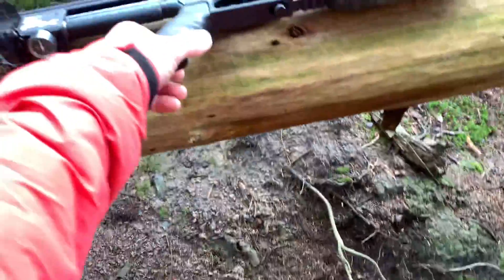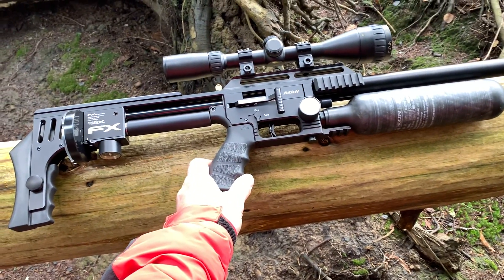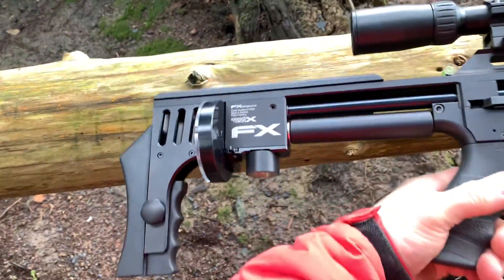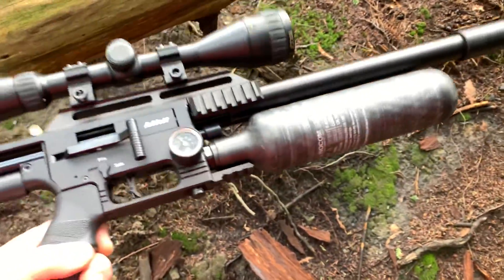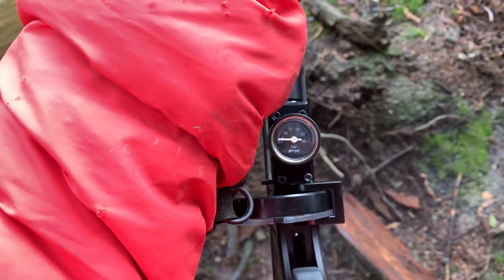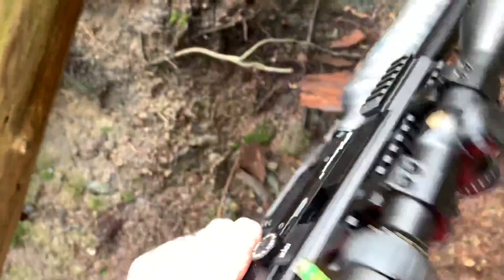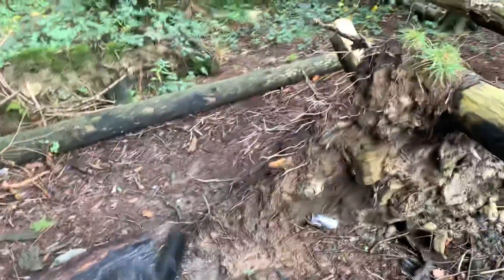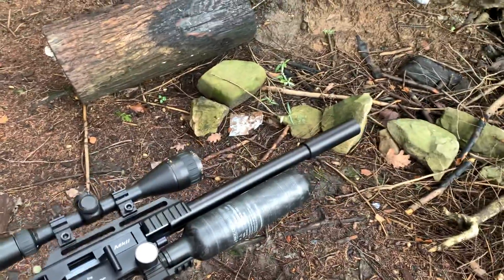Fx impact mk2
IMPACT MKII
Every so often there are leaps forward in technology that forever change our perception of what is possible. The FX Impact is such a phenomenon and has permanently pushed forward the boundaries of what to expect from an air rifle.

This all-in-one air rifle has been engineered to satisfy the most demanding airgun shooter with high-performance features. The Impact is completely adjustable: air valve control, hammer spring tension, and even regular adjustments can be made externally to allow for various shooting scenarios.

The Impact now incorporates the new FX Smooth Twist X Barrel which is housed in the Interchangeable Barrel Liner System allowing the shooter to swap and change barrel liners of various twist rates, bore specifications and more; all to tailor the barrel to different projectile sizes.
The breech and barrel assembly also incorporate a quick-change system that allows to change caliber with ease. All that is required is an extra barrel and pellet probe for each caliber.
Note: Caliber .35 requires that power plenum is used.

The smooth side cocking lever is placed perfectly above the trigger to allow for the quickest possible follow-up shot. This high powered and tactical, yet lightweight and compact airgun is a sensational piece of cutting-edge technology. With all these features wrapped into one rifle, the FX Impact will continue to be the benchmark for air rifles worldwide.